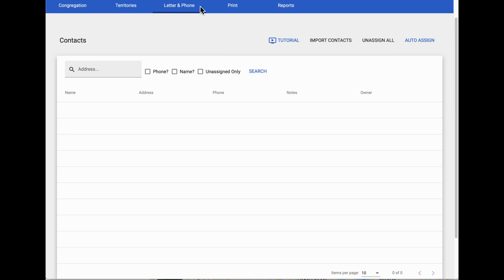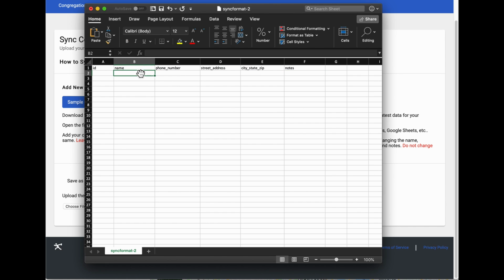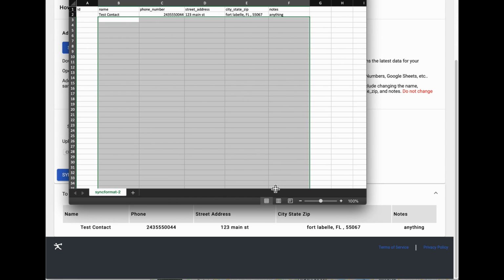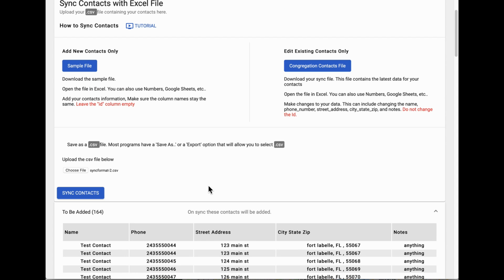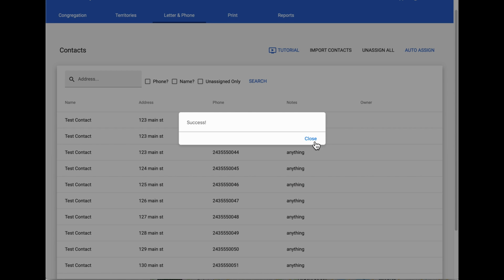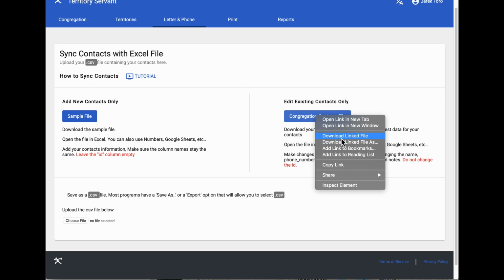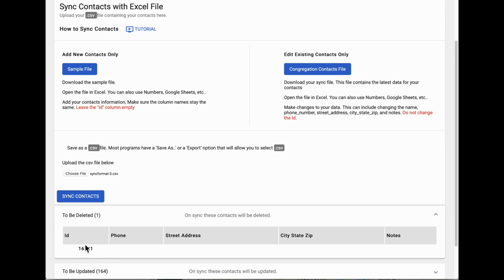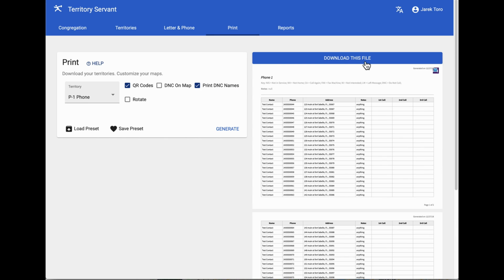New Phone and Letter Walkthrough